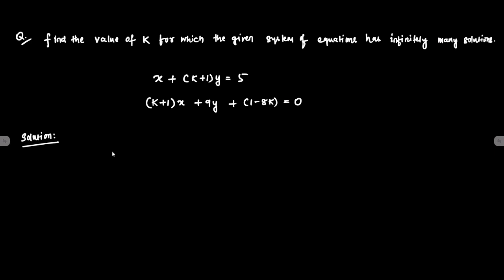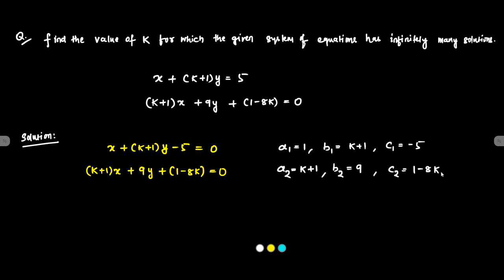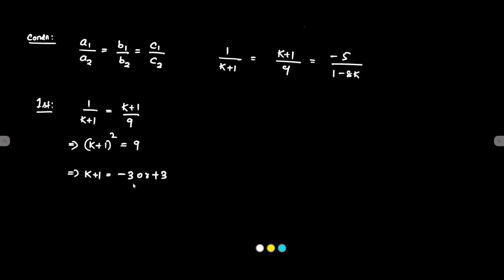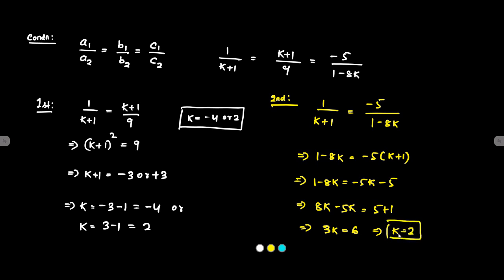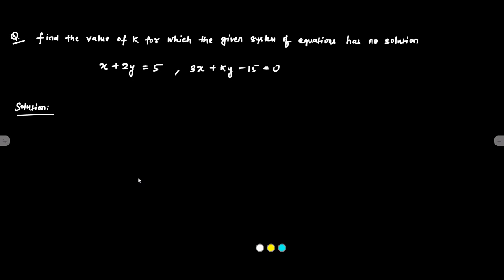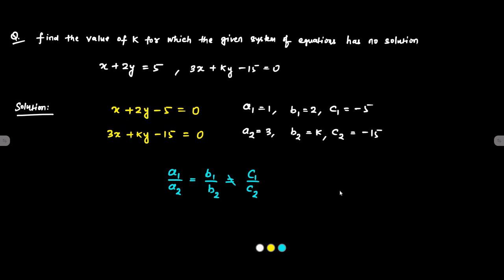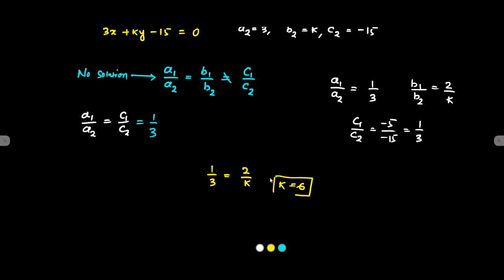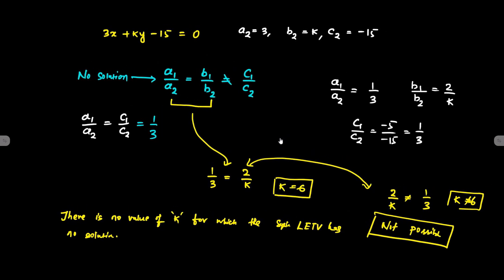Linear Equations In Two Variables | Conditions For Solvability | Questions 6